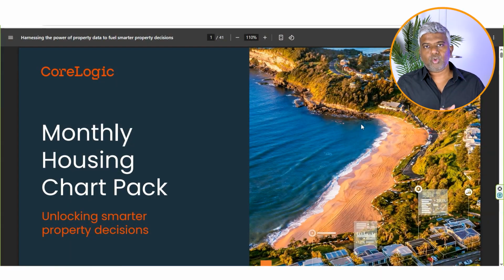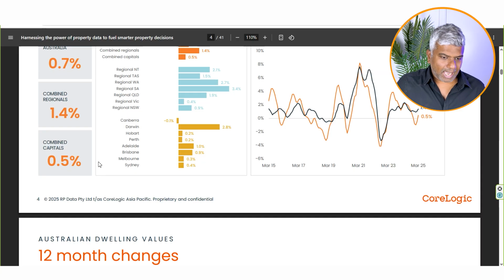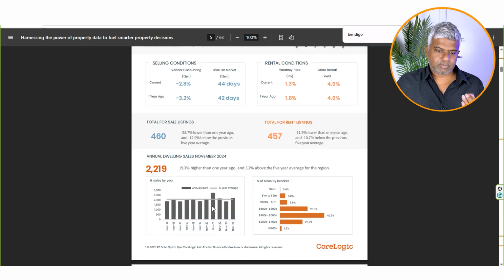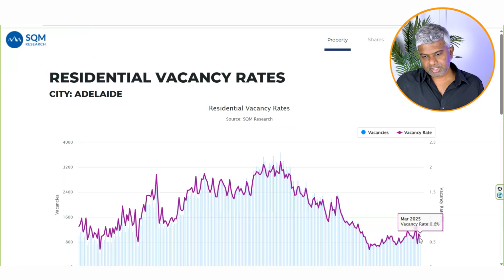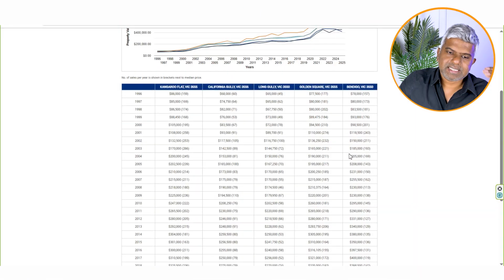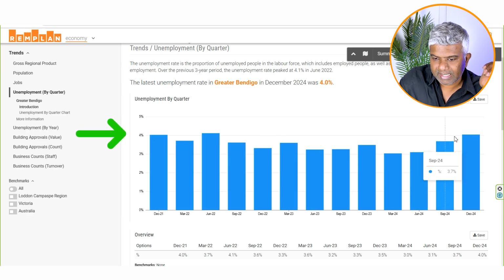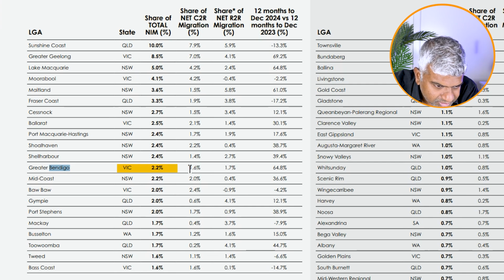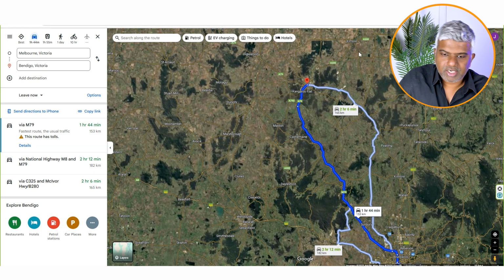My simple process to RESEARCH a property market (step by step)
Feeling overwhelmed trying to choose the right market to invest in?

In this video, I walk you through the high-level process I use to assess property markets across Australia — using real data, free tools, and practical indicators.

This isn’t a full deep dive — but it’s exactly how I start narrowing down markets worth investigating further.

👇 What you’ll learn:
1) How I use the Monthly Housing Chart Pack to track capital city trends

2) How to break down Regional Market Updates

3) How to use SQM Research to spot pressure building

4) How I validate a market using REMPLAN, Economy ID, and infrastructure checks.

Whether you’re a first-time investor or looking to expand your portfolio, this video will help you build a smarter research process.

 Featured on
👉 Smart Property Investment
👉 Your Investment Property magazine
👉 Yahoo Finance
👉 Australian Business Journal

Looking to buy a high performance investment property?

Have questions?